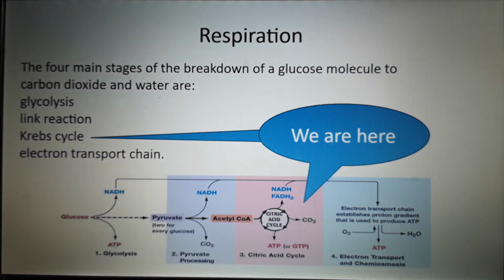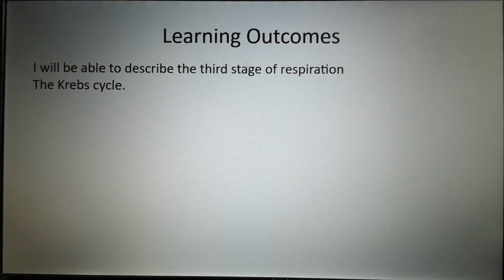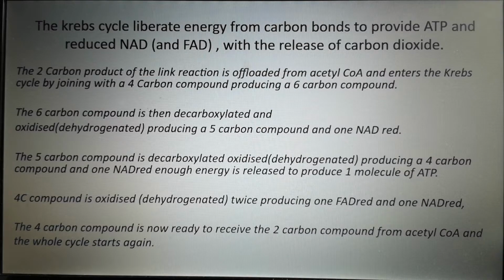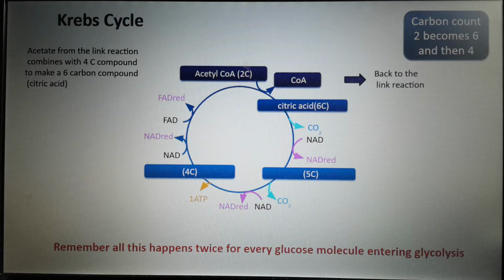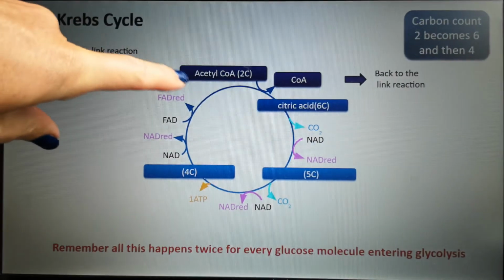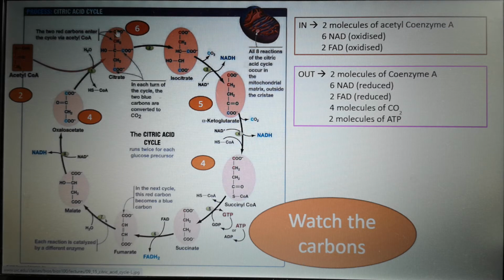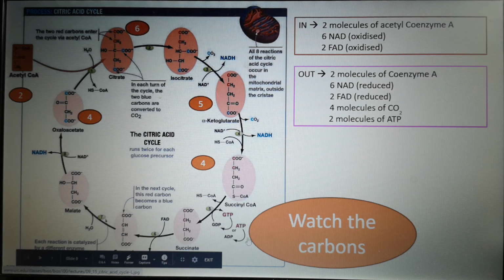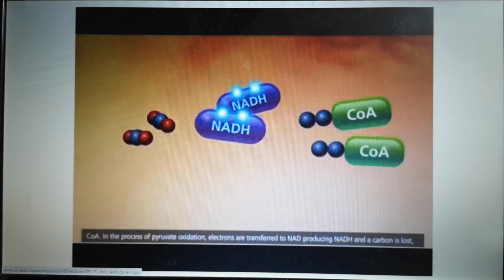The krebs cycle part 1